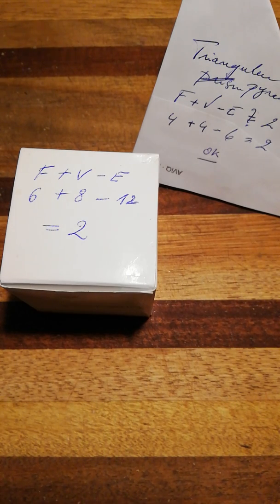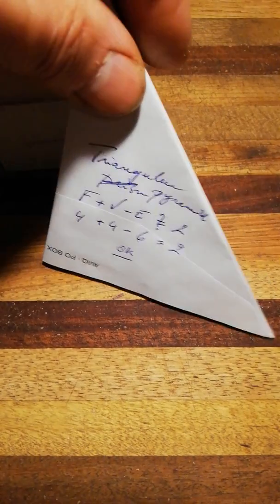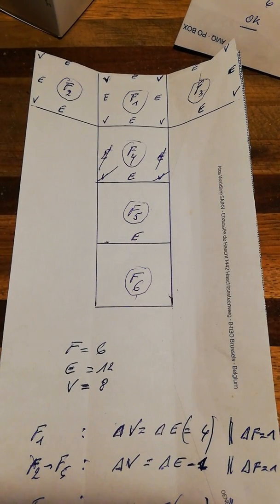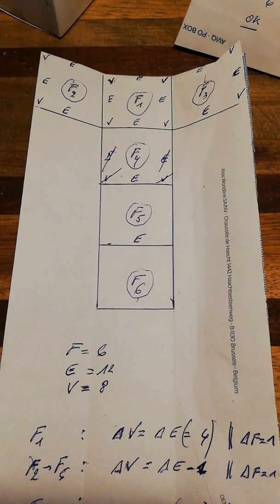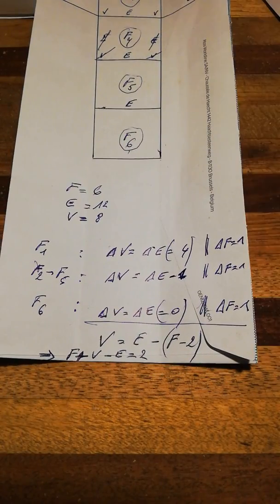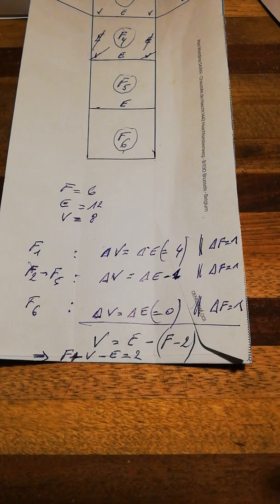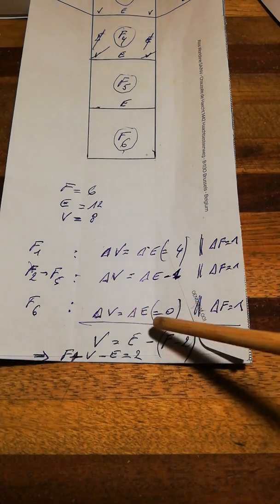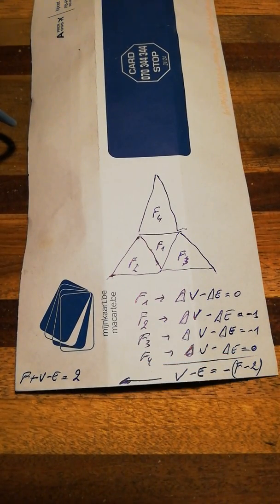210805 presentation of proof of the general identity for a polyhedron: F+V-E=2